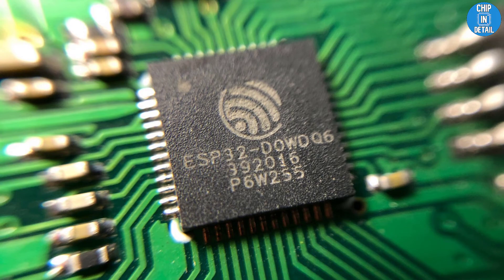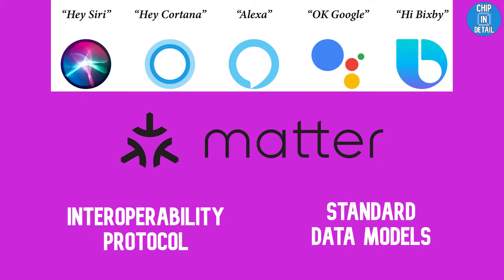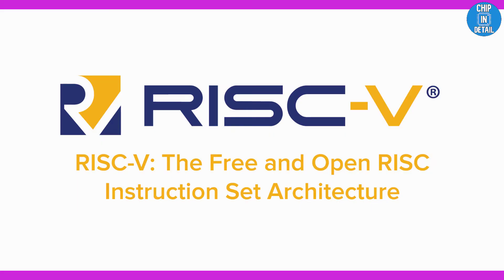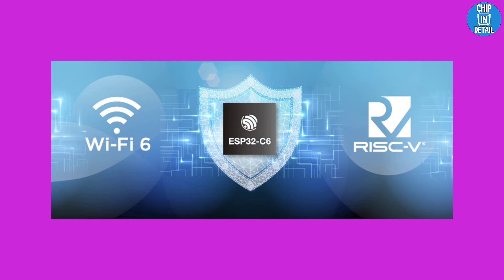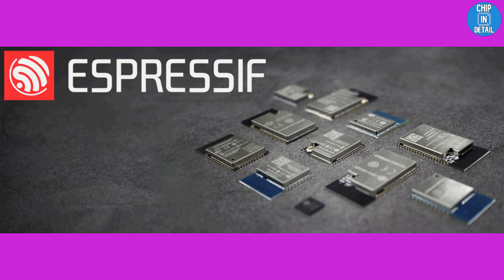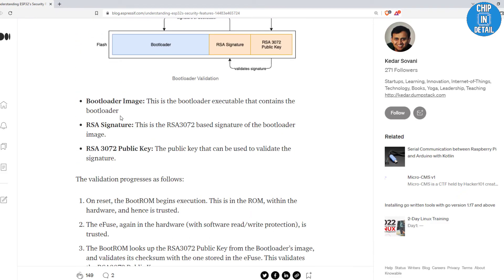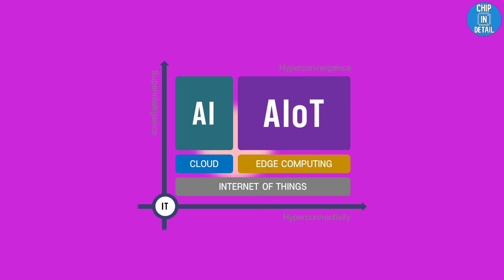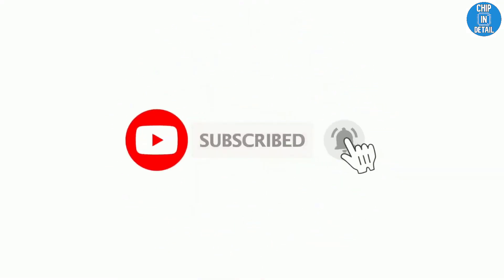What ESP32 to buy & use? ESP32 S2,S3,C3,C6,H2...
In the last few years, Espressif have been releasing a ton of different application-specific ESP32 SoCs. So much so that it has become super confusing to choose the right ESP32 SoC for your application. In this episode of 5 Minute Tech Takes we solve this confusion once and for all!

We compare the ESP32 H2, S2, S3, C3, & C6. By the end of the video, you will exactly know which ESP32 SoC you will need in your project.